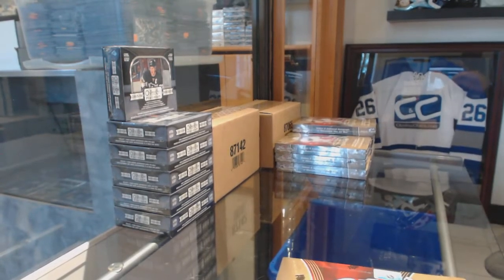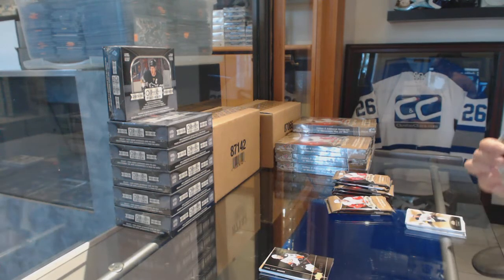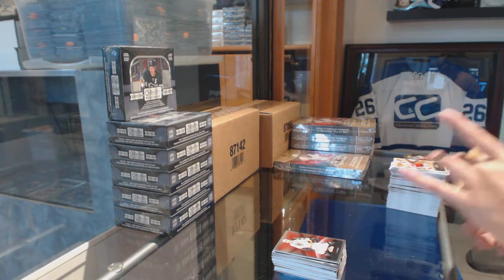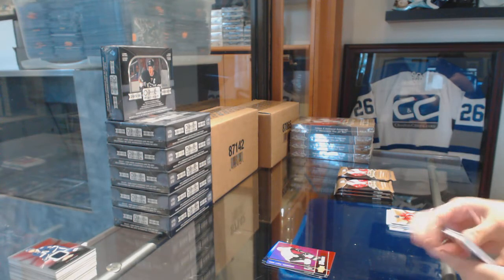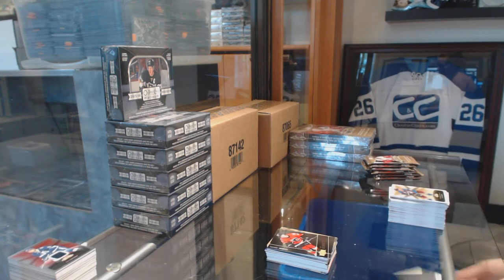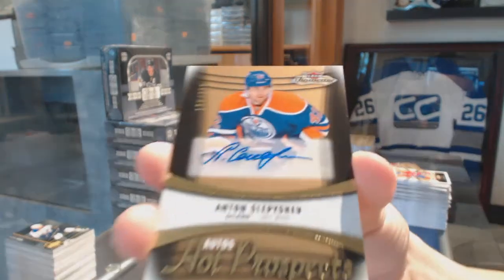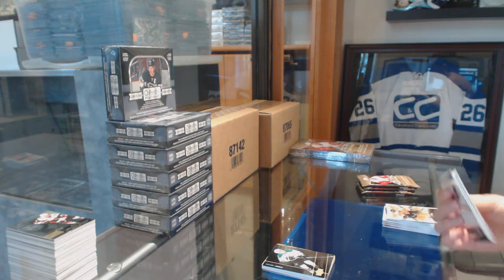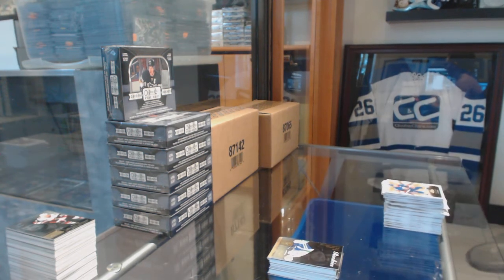15-16 Upper Deck Fleer Showcase Hockey 8 Box Case Break - C&C GB #8611